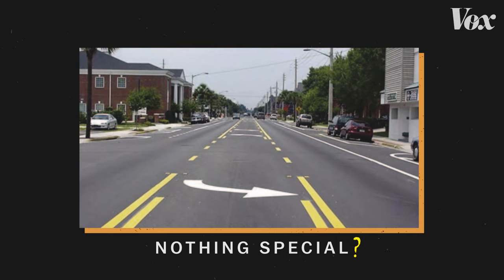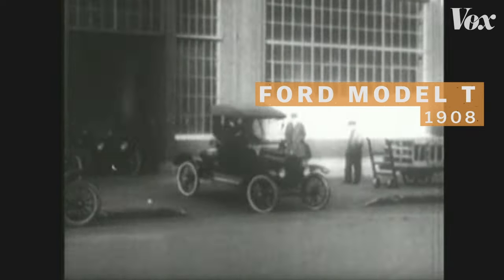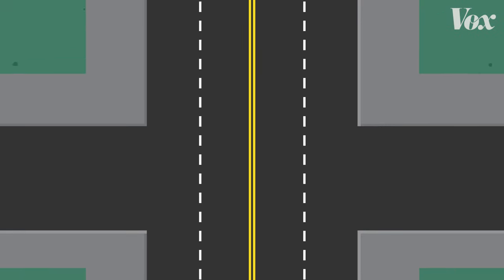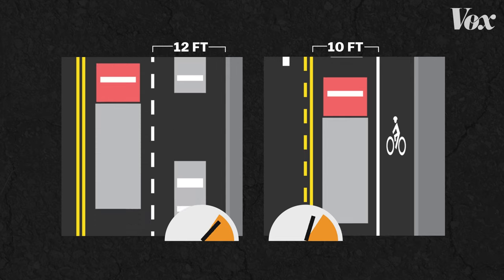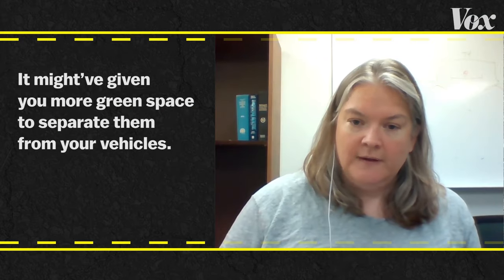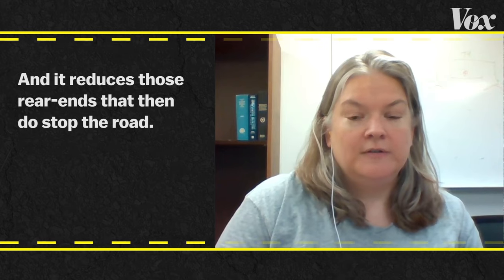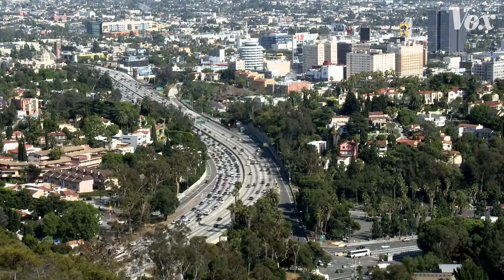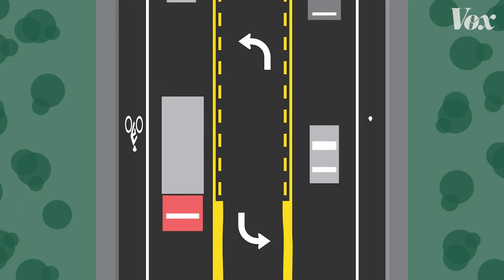Road diets: designing a safer street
Reconfigure the lanes and the traffic will calm.

Follow Vox on Facebook:​ Or Twitter:​ ​

Over the course of the 20th century, the car became America’s dominant mode of transportation. As vehicle miles travelled soared well past the rate of population growth, demands on the roadway surged. Congestion became a major issue. So transportation planners made the roads wider and added traffic lanes.

Today, we now know that bigger roads and extra traffic lanes do nothing to solve congestion. In fact, it tends to induce even more traffic. So we didn’t fix the congestion issues, and on top of that, we built wide roads that are relatively unsafe.

Transportation planners in the 21st century recognized that many of the roads that were overbuilt could be redesigned to calm speeding and add space for newer multimodal transportation options. And thus, the road diet was born.

The video above explains why road diets are implemented, and how planners survey the feasibility of a lane reconfiguration. You can learn more about road diets with the following resources: